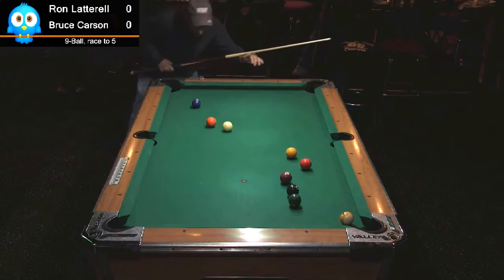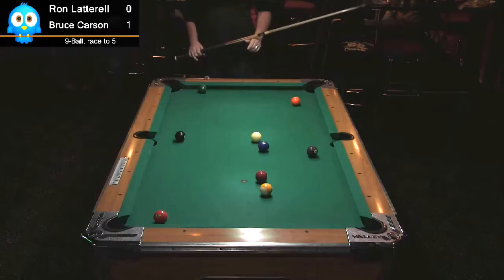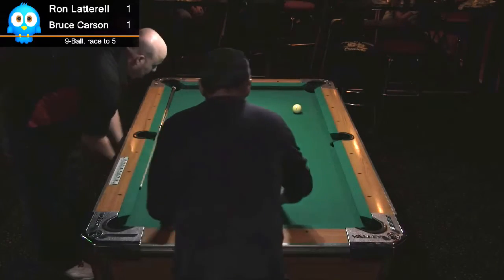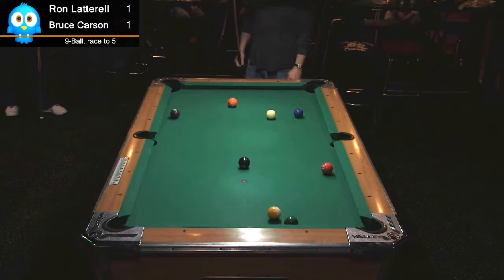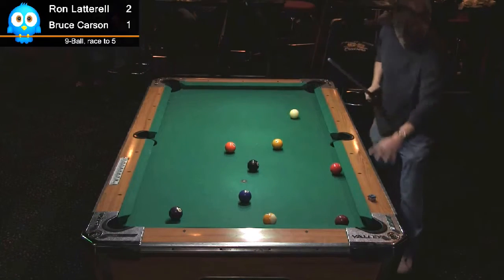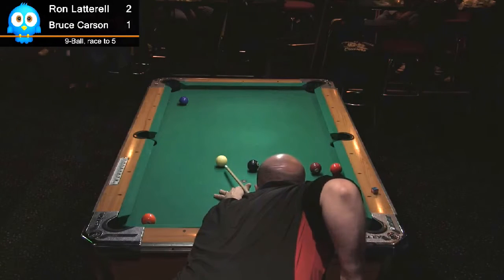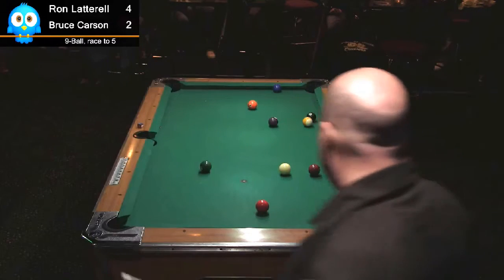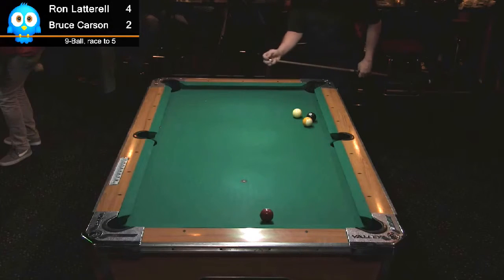2016-01-31 Jester's monthly: Ron Latterell vs Bruce Carson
Monthly 9-ball tournament at The New Jester's in Flint, MI